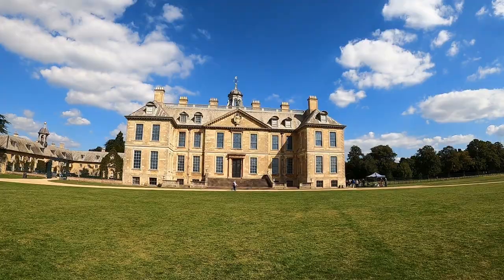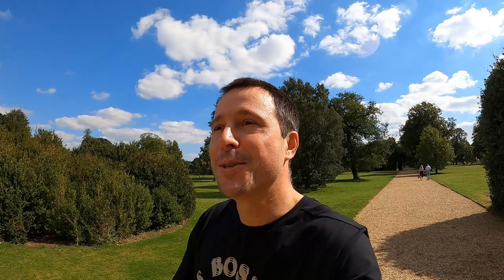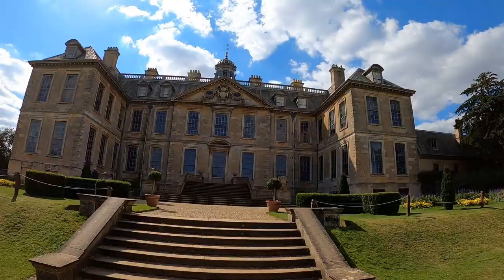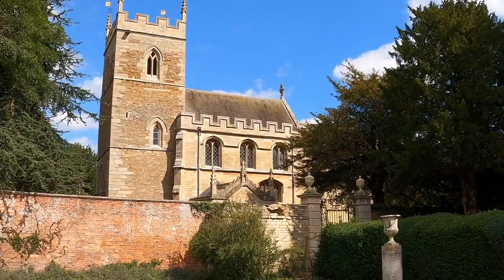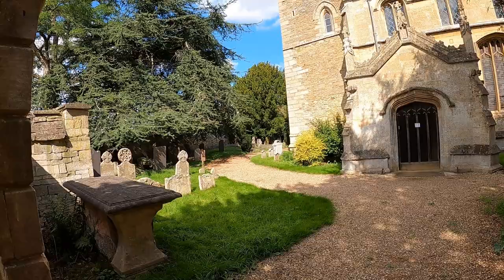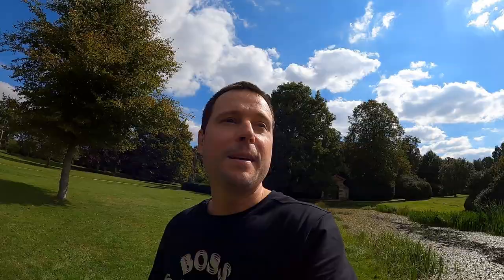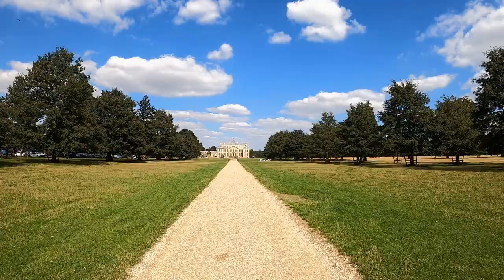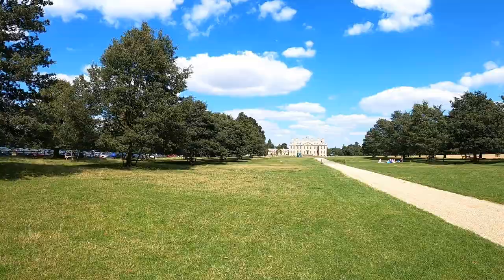The best Travel adventure Vlog | Exploring - Belton Park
Belton Park is rich in wildlife and covers around 1300 acres, of which 750 acres is designated deer park .Belton House is a grade 1 listed country house in the parish of Belton near Grantham in Lincolnshire, England , built between 1685 and 1688 by Sir John Brownlow, 3rd Baronet . It is surrounded by formal gardens and a series of adventures leading to follies within a larger wooded park.